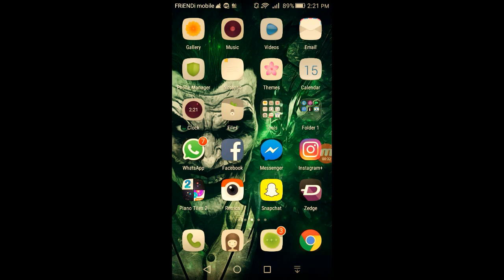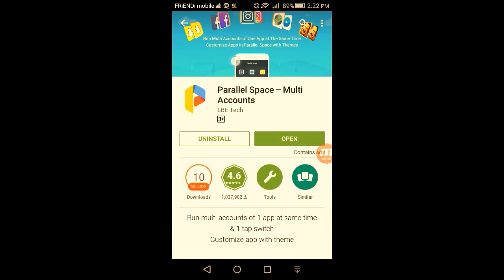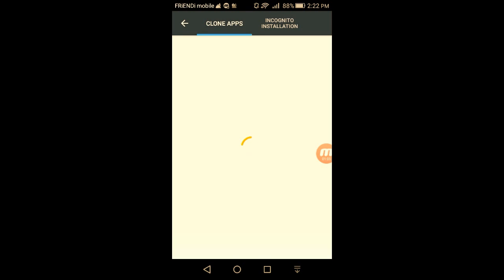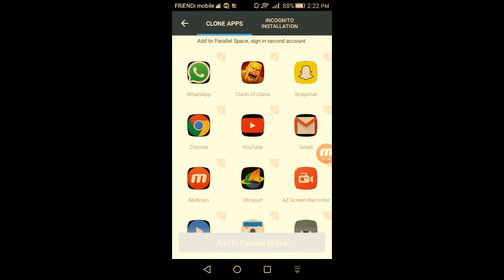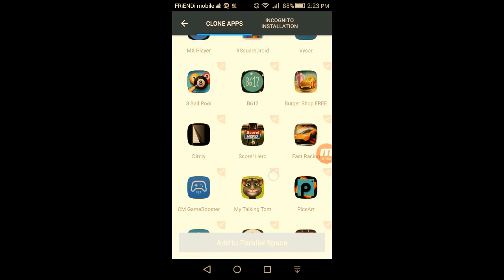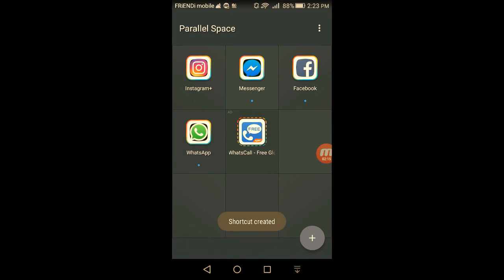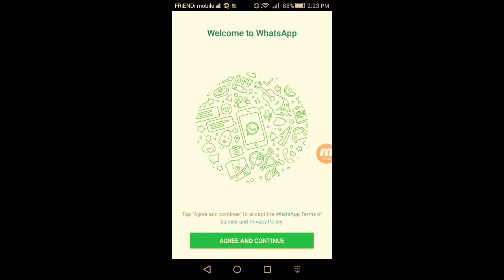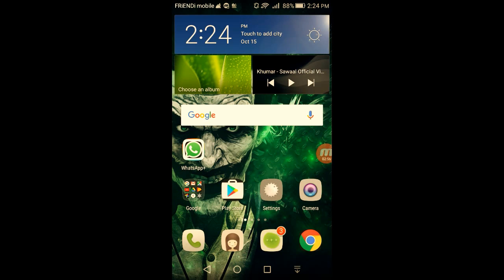Run 2 Multiple Apps on 1 Android Phone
Hello Guys in this Tutorial i showed How To Clone Whatsapp and Any other Apps.Such As,instagram,facebook,tweeter,snapchat clash of clans etc.